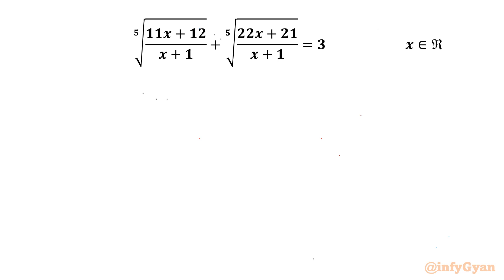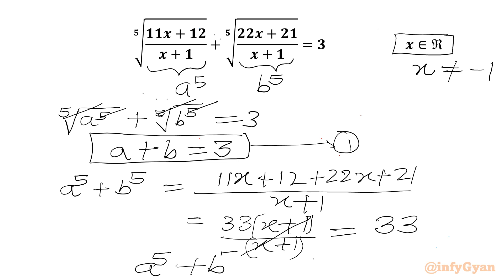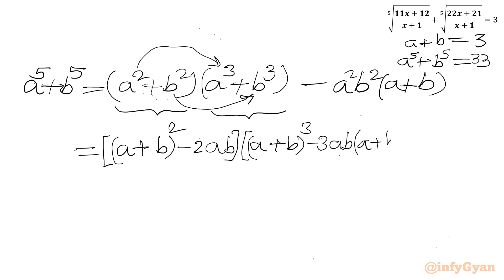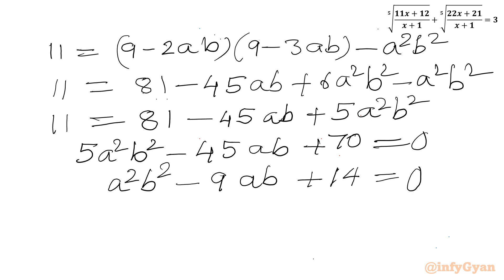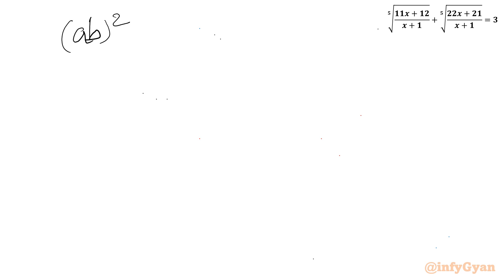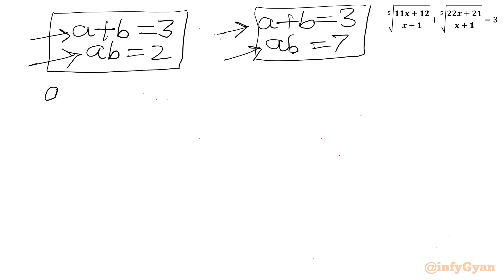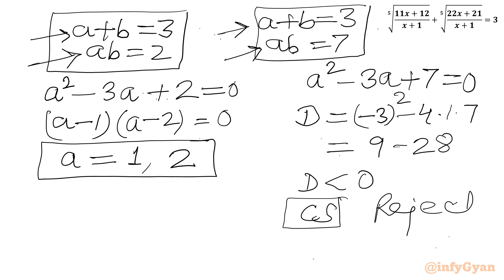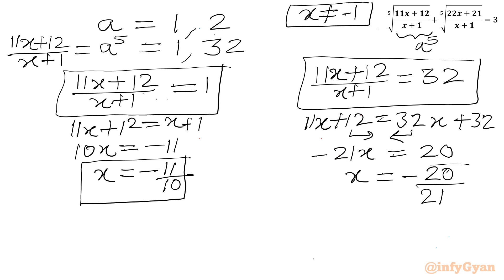Avoid These Mistakes while Solving Radical Equations!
In this algebraic video, we will be solving an interesting radical equation with the help of identities and substitutions. This problem is an excellent exercise for anyone preparing for Math Olympiad or simply looking to deepen their understanding of advanced algebra. Follow along as we break down the steps to solve this complex equation.

📌 Topics Covered:

Algebra
Radical equations
Problem-solving strategies
Factorization
Substitutions
Algebraic identities
Quadratic equations
Quadratic formula
Real solutions
Discriminant
Math Olympiad